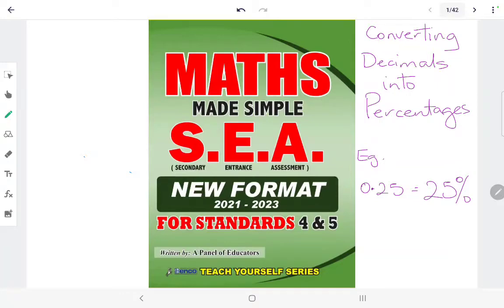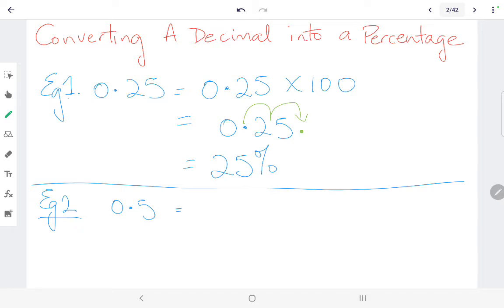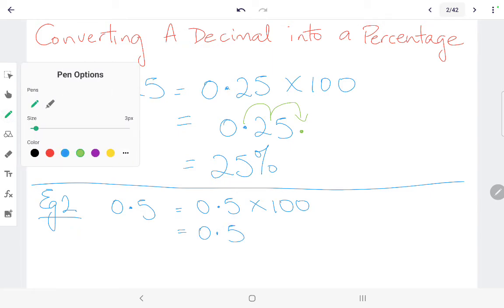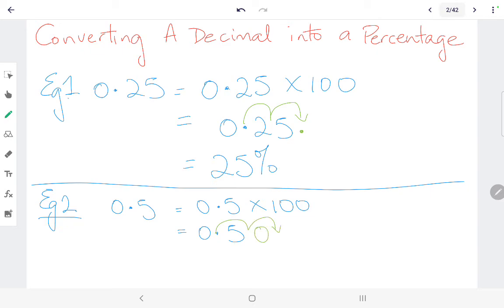Decimal into Percentage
Explanations , Exercises and Solutions are available in the text "Maths Made Simple"